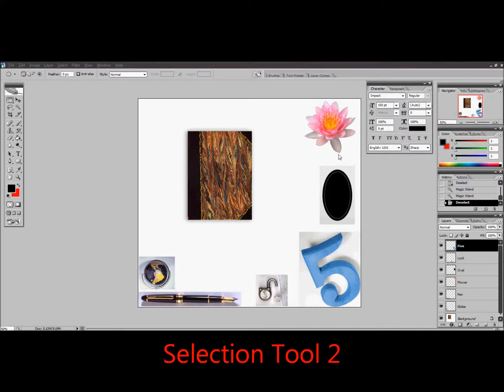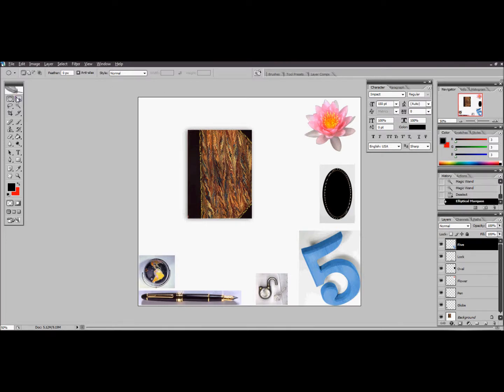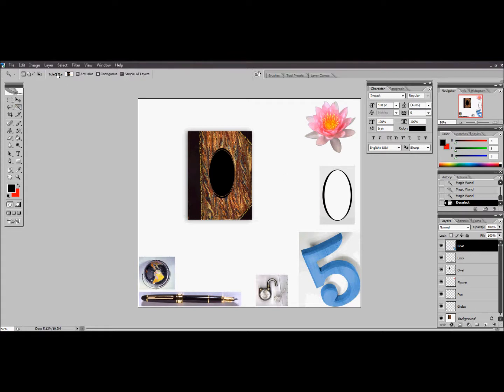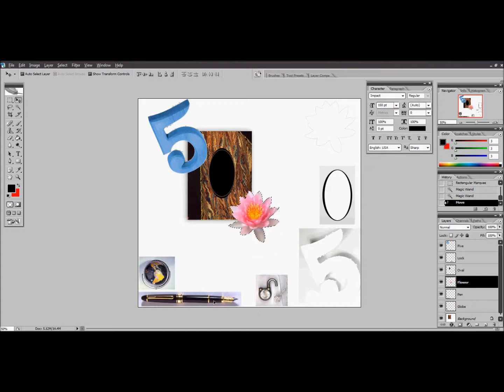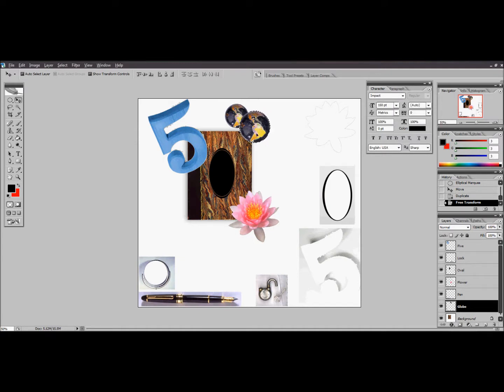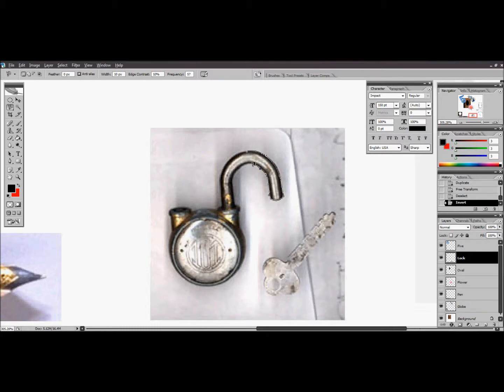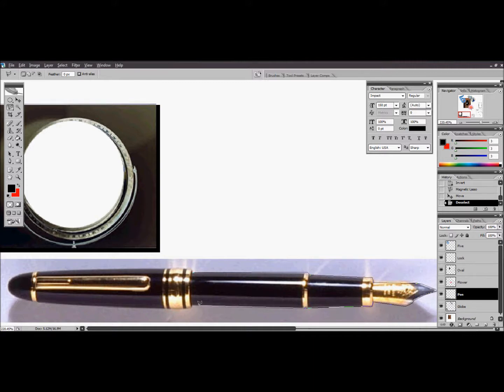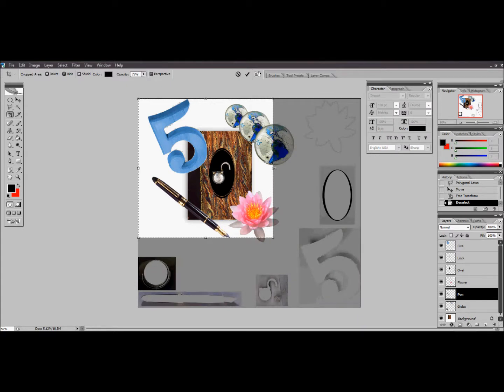Selection Tool 2.wmv